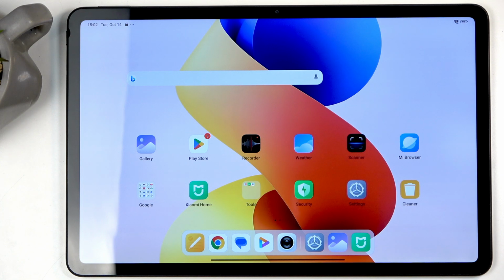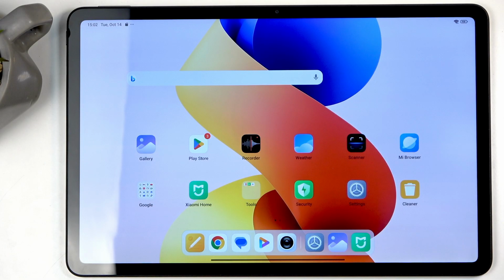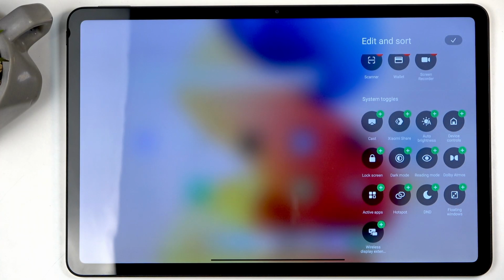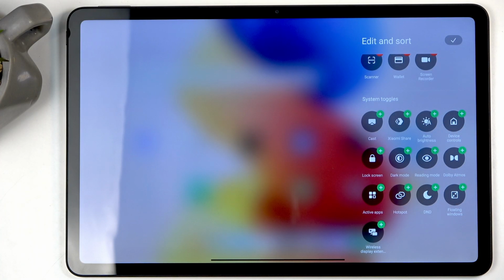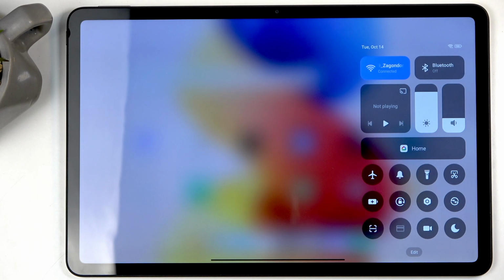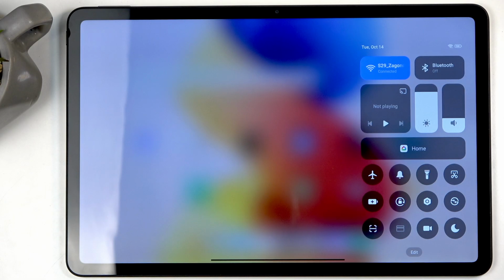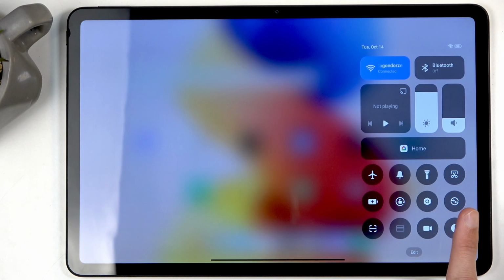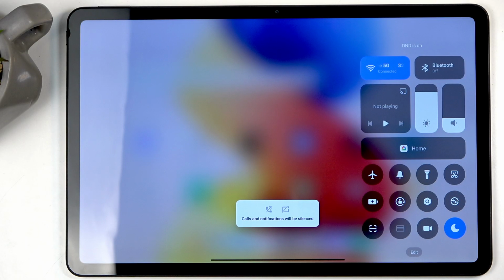REDMI Pad 2 Pro – How to Enable Do Not Disturb Mode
If you want to silence notifications and avoid interruptions on your REDMI Pad 2 Pro, using Do Not Disturb Mode is the perfect solution. In this video, you will learn how to quickly enable Do Not Disturb Mode on your REDMI Pad 2 Pro, add the DnD toggle to your quick settings, and customize basic options like scheduling and activation when the device is locked. We’ll guide you step by step so you can easily manage your notifications and enjoy quiet time whenever you need it. Whether you’re looking to focus, sleep, or just want some peace, this tutorial will help you get the most out of your REDMI Pad 2 Pro’s Do Not Disturb feature.

How to enable Do Not Disturb Mode on REDMI Pad 2 Pro?
How to add the Do Not Disturb toggle to quick settings on REDMI Pad 2 Pro?
How to schedule Do Not Disturb Mode on REDMI Pad 2 Pro?

0:00 Introduction
0:08 Accessing Quick Settings
0:20 Adding Do Not Disturb Toggle
0:40 Customizing Do Not Disturb Settings
1:10 Turning On and Off Do Not Disturb Mode
1:40 Tips and Reminders